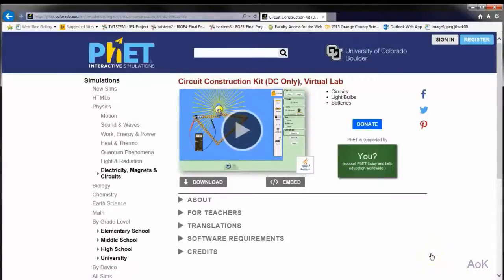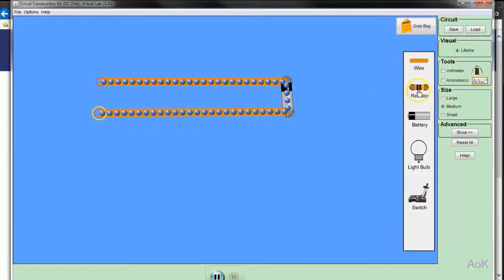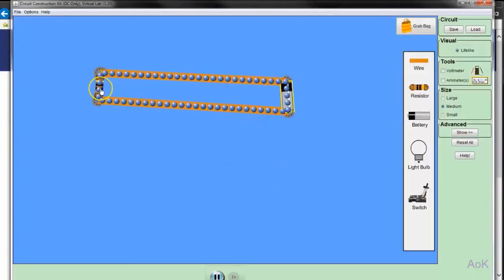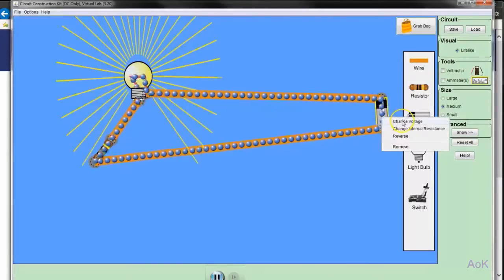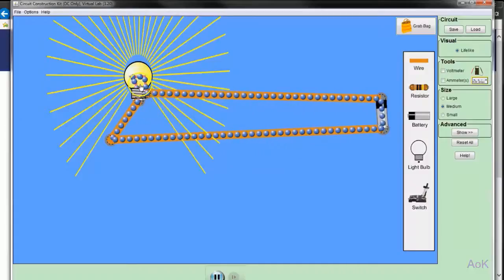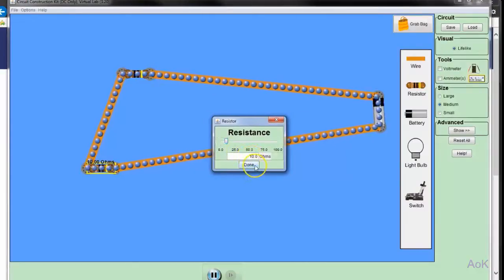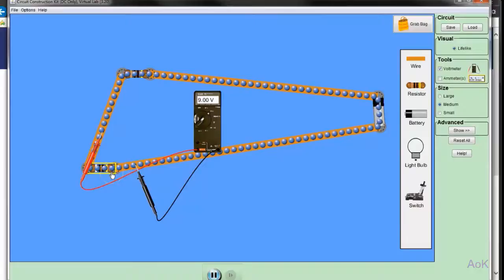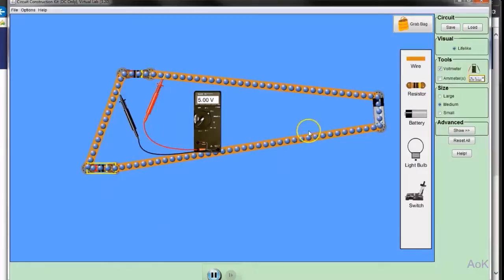Circuits 3a PHET simulated circuit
How to use the PHET simulator to build a virtual circuit.